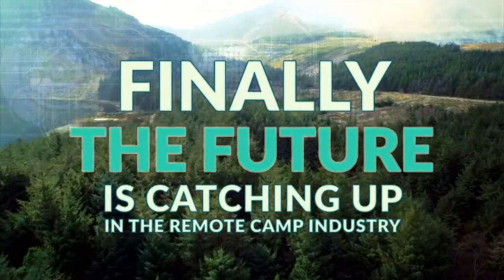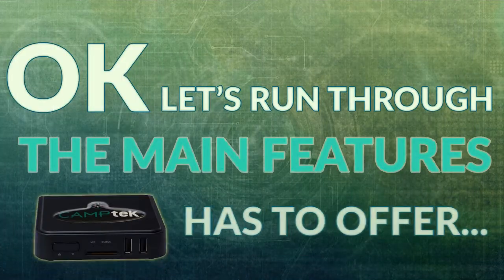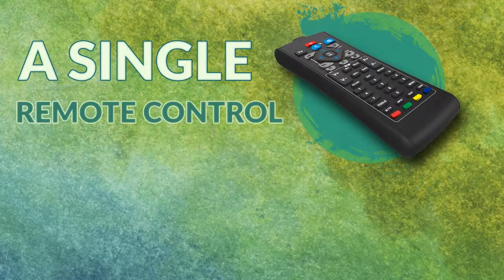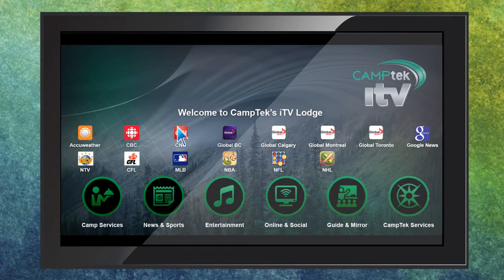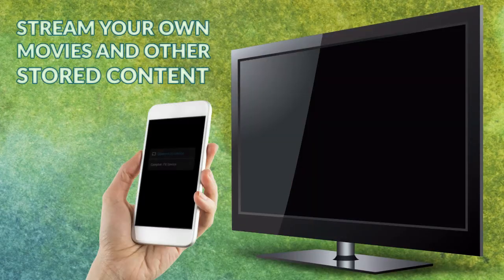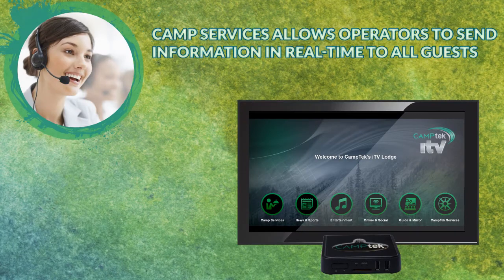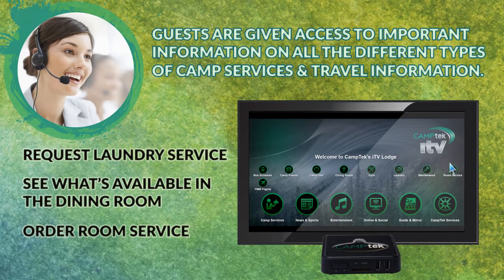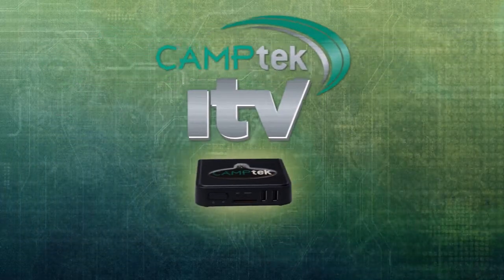CampTek iTV - Connecting Your Remote Work Camp to the World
Finally, ‘the future’ is catching up in the remote camp industry…

CampTek is pleased to introduce CampTek iTV, an incredibly powerful way to interact and communicate with your guests and provide access to the latest in news, sports, and entertainment like never before.

OK, let’s run through the main features the unit has to offer…
The CampTek iTV hardware is quick to install into an existing TV system.

The interface is really easy to use for both camp operators and their guests. You can customize the interface to fit your branding, as well as tailor information and personalize the relevant links.
A single remote control, which includes an internet keyboard on the reverse side, controls the user interface gyroscopically allowing for simple navigation to a huge range of applications, games and entertainment in 6 different languages.

Popular news, weather and sports apps can be added regionally or nationally and kept up to date in real-time.

The interactive programming guide offers free-to-guest TV shows and delivers the latest in entertainment apps including: Netflix, Youtube, Redbull TV, Spotify, TuneIn Radio, along with addictive and fun games such as Angry Birds, Candy Crush, Solitaire and Chess.

You can also stream your own movies and other stored content from your mobile device right to the TV using the Mirroring feature. This feature also allows you to control TV features and functionality giving the user the freedom to interact and access content on the device of their choice.

But here’s where it gets really interesting…

Camp Services allows operators to send information in real-time to all guests or to specific rooms. Guests are given access to important information on all the different types of camp services and travel information. For example, guests can request laundry service, see what’s available in the dining room, order room service, or book a flight home… plus so much more!

CampTek iTV provides a useful set of tools and apps to create a unique guest communications solution, designed to deliver an intuitive TV experience with relevant content tailored to meet your business demands.